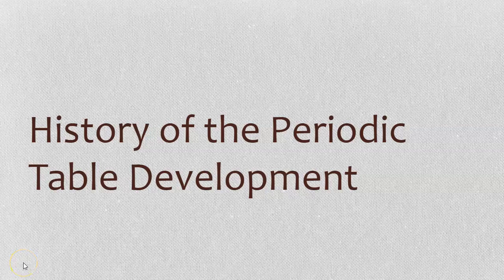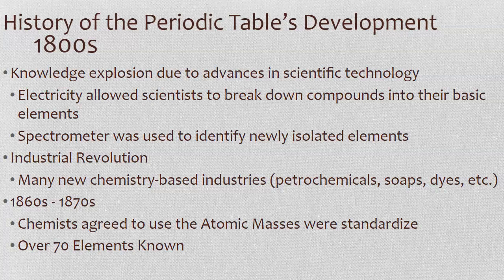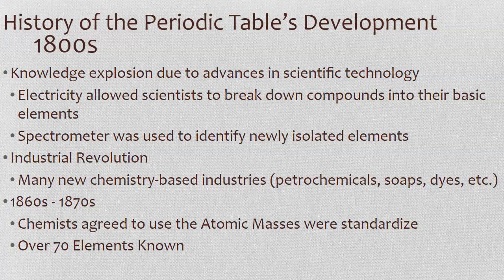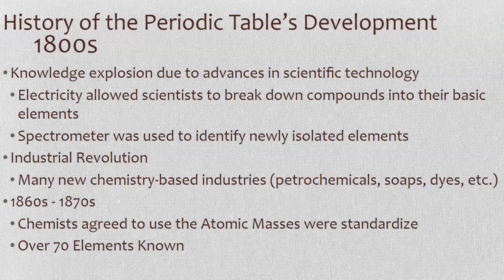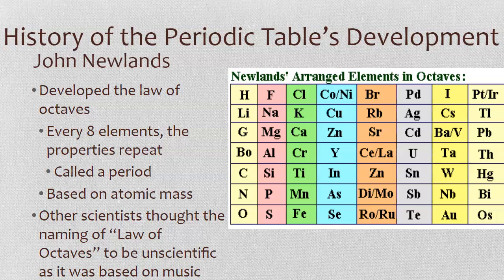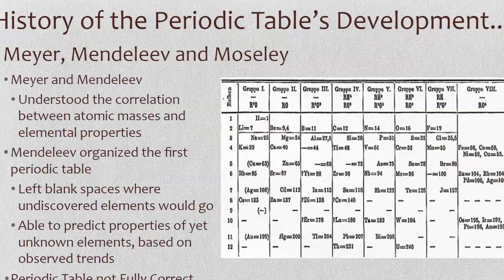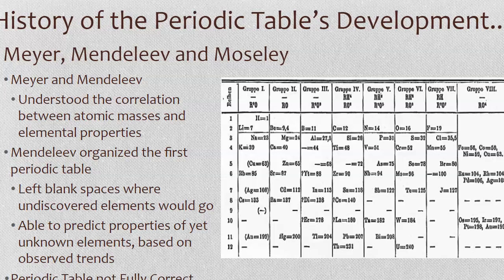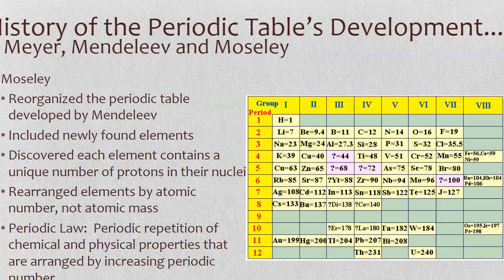History of the Periodic Table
Learn about the development of the periodic table.